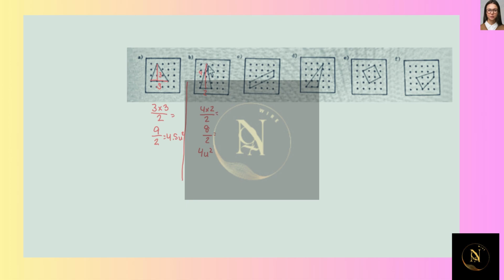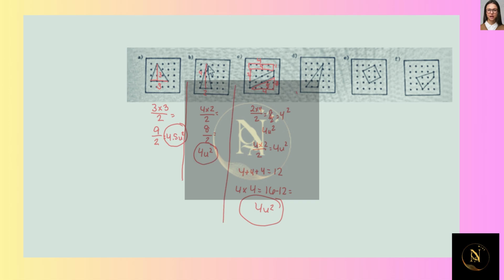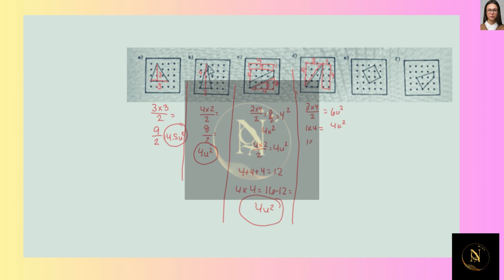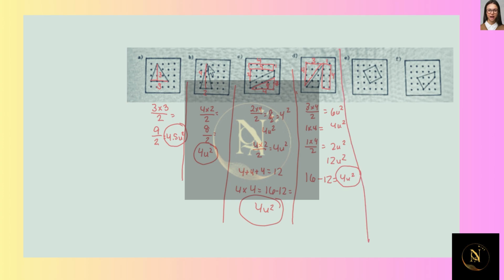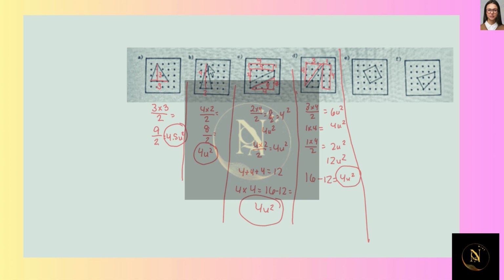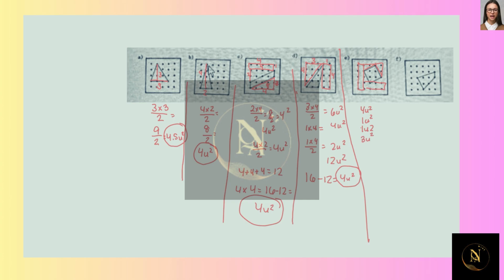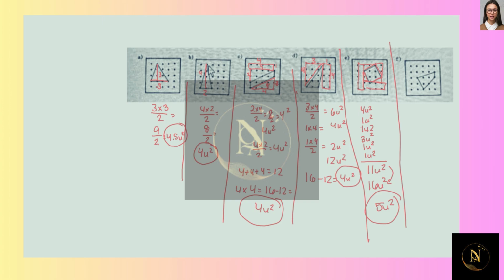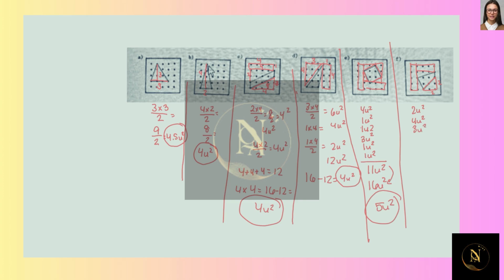[Math] Examine the following method for determining area Then sketch each shape on geoboard paper